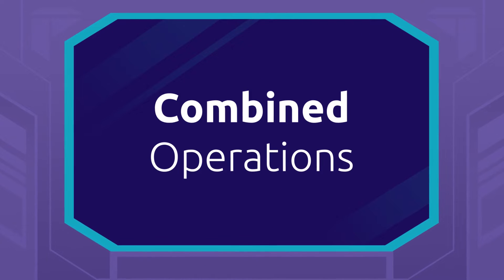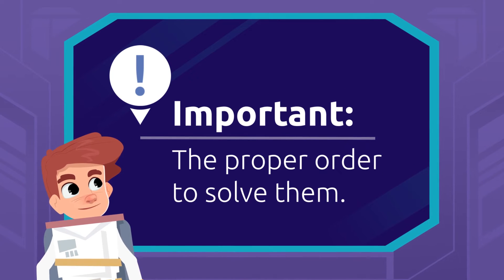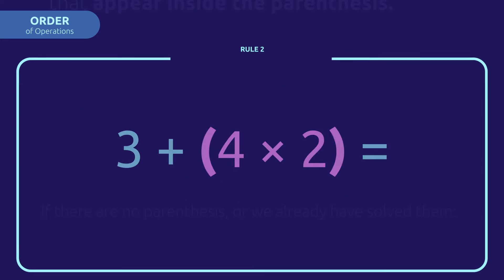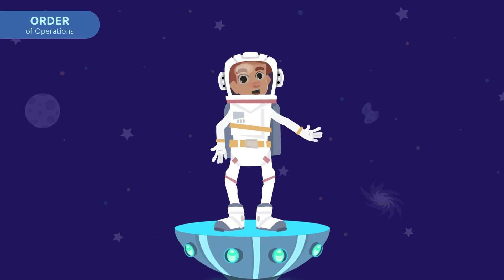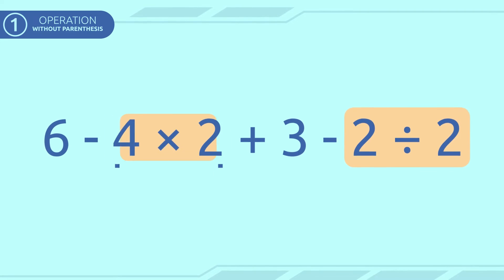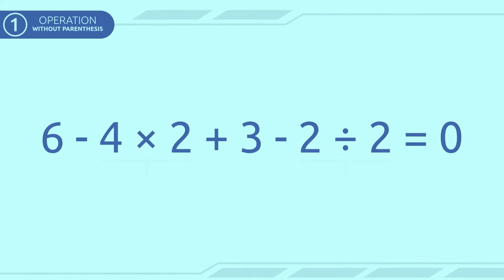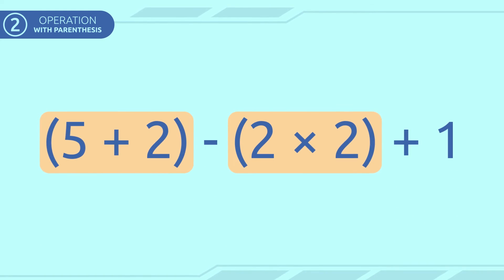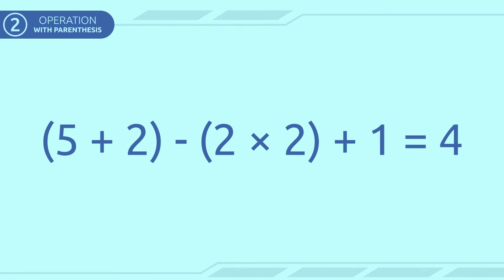COMBINED OPERATIONS ➕❌ With and Without Parantheses ➗ Math for Kids 👨‍🏫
Education video for children to learn about what are combined operations and how to solve them. Combined operations are those that combine several operations: addition, subtraction, multiplication and division. They can be with or without parentheses. Thanks to several examples, children will be able to practice what they have learned.

This is a useful and interesting video resource for children to learn how to do combined operations. It is a perfect resource for elementary education.